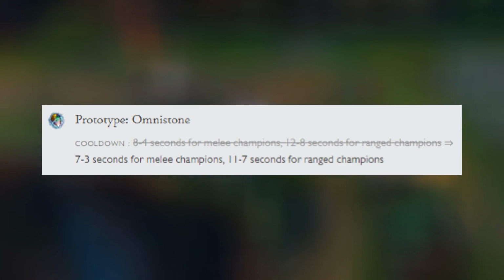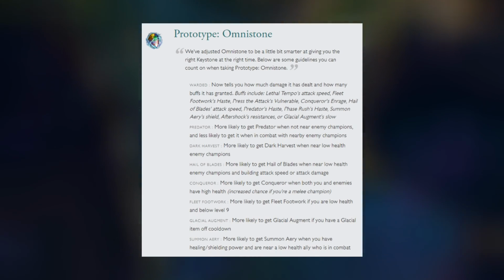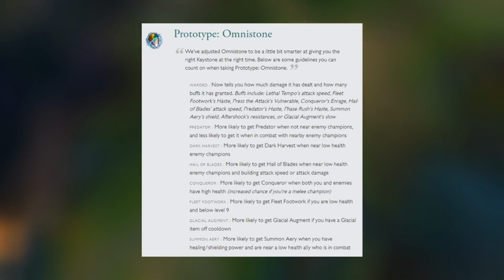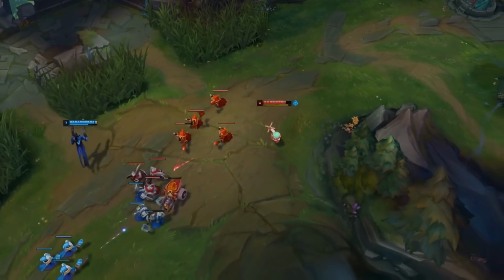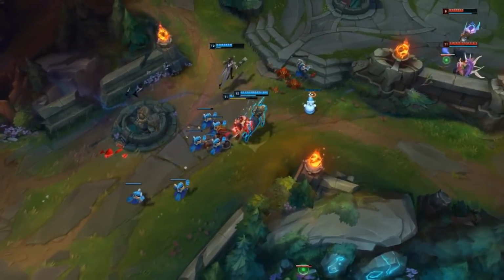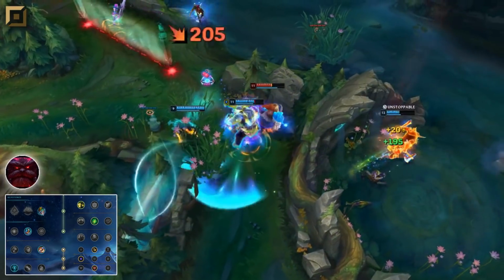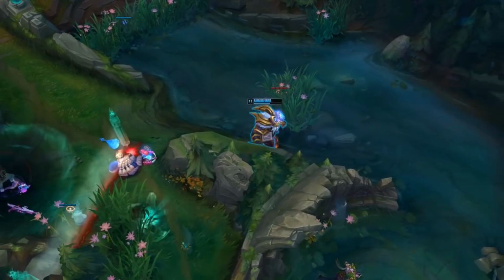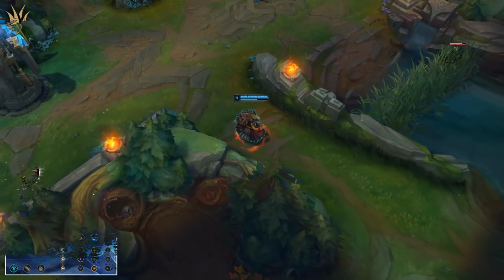13 Champs Actually Good w/ Buffed Omnistone For Season 10 | Best Champs With Omnistone Rune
13 Champs That Are Actually Good w/ Buffed Omnistone For Season 10 | Best Champs With Omnistone Rune

Join My Club on Ikon and Start Earning Free Skins!